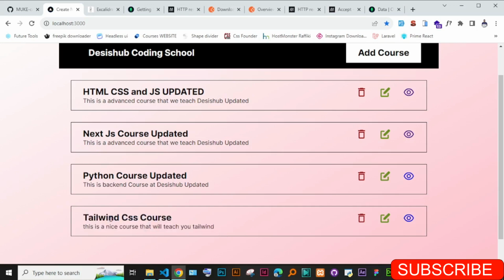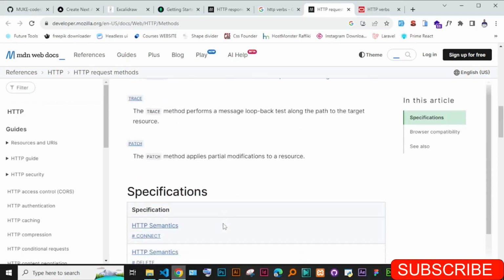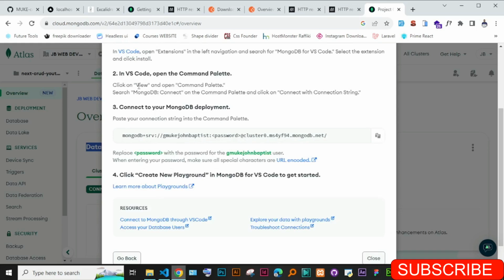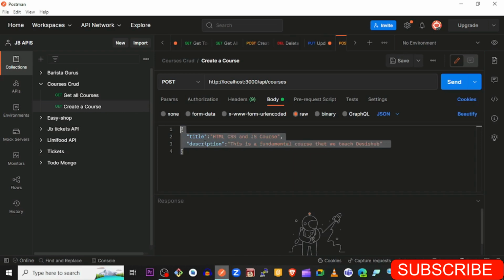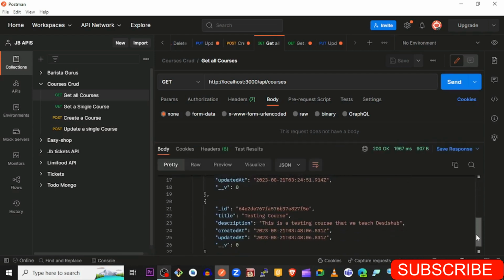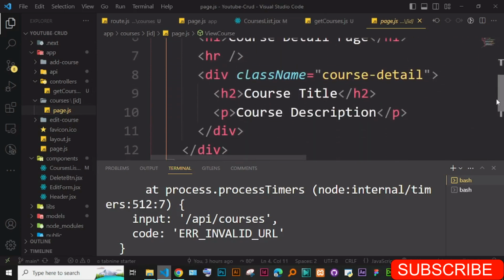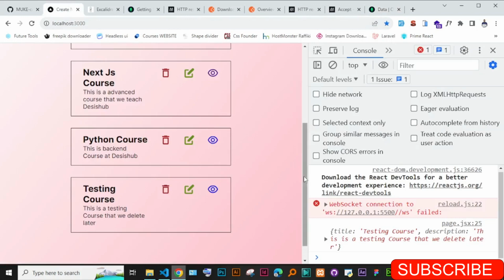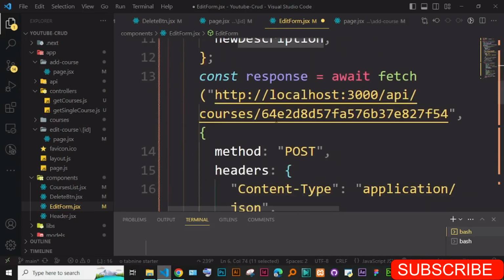How to Build a Next.js 13 CRUD App with MongoDB and API Routes in 3 hours.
In this video, I will show you how to build a simple CRUD (Create, Read, Update, Delete) application using Next.js 13, MongoDB and API routes. Next.js is a React framework that enables fast and easy web development with features like server-side rendering, static site generation, file-system routing and more. MongoDB is a popular NoSQL database that stores data in JSON-like documents. API routes are a way to create custom endpoints in Next.js that can handle requests from the client-side or other sources.

You will learn how to:

Set up a Next.js project and install the necessary dependencies
Connect to a MongoDB database using Mongoose
Create a schema and a model for the data
Create API routes for creating, fetching, updating and deleting data
Use React hooks and components to display and manipulate the data on the front-end
Add some styling and functionality to the app
By the end of this video, you will have a fully functional CRUD app that you can use as a template for your own projects or as a learning resource. You will also gain a better understanding of how Next.js, MongoDB and API routes work together.

TIMESTAMPS
00:00 - Intro
00:25 - Project Demo
04:40 -Explaining what is CRUD
12:55 - Application Tour
18:27 - Explaining API Routes in Next js 13
28:09 - Creating Our first API Endpoint - GET
35:20 - Introducing Postman for Testing API Endpoints
43:00 - Getting started with MongoDB
46:35 - Installing Mongoose
47:16 - Creating MongoDB Project
57:39 - Connecting MongoDB tour our App Using the Connection string
1:01:07 - Creating a Model
1:10:18 - Creating the POST API Endpoint - Postman
1:17:36 - Testing the POST Endpoint in Postman
1:24:03 - Working on the GET Endpoint - Postman
1:27:40 - Working on GET SINGLE Record API Endpoint
1:34:34 - UPDATE API endpoint - Postman
1:43:58 - DELETE API Endpoint
1:55:12 - Fetching All Courses to the UI
2:13:53 - Viewing a single Course UI
2:21:53 - Creating a Course from the Form UI
2:40:50 -Deleting a Course Using the button
2:56:50 -Updating Course UI.